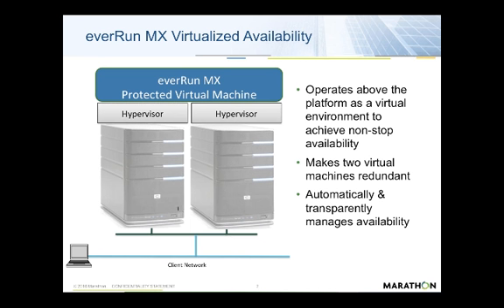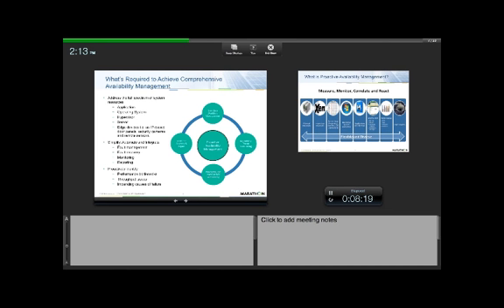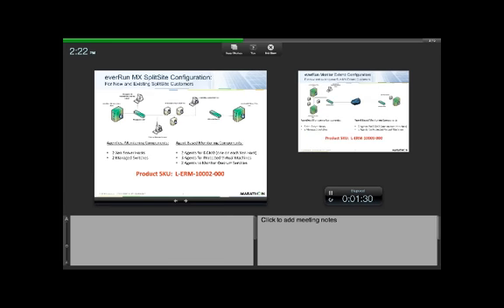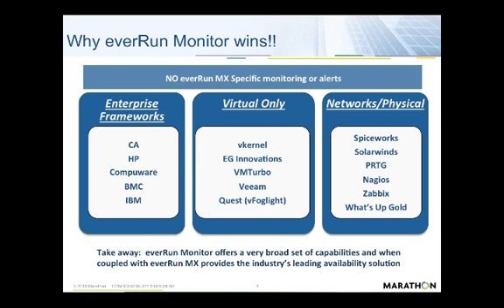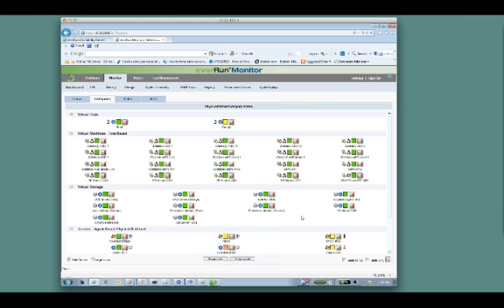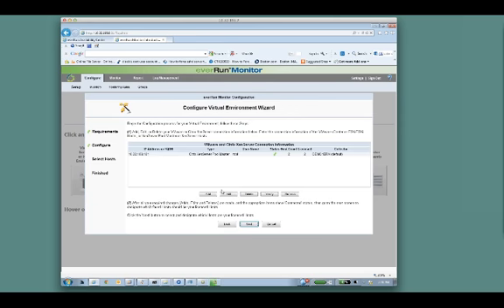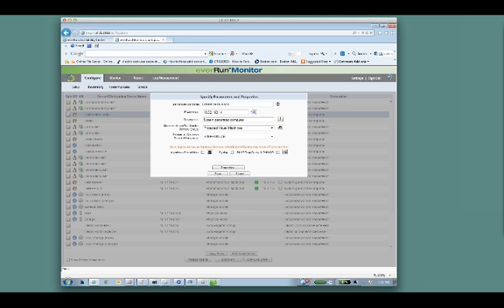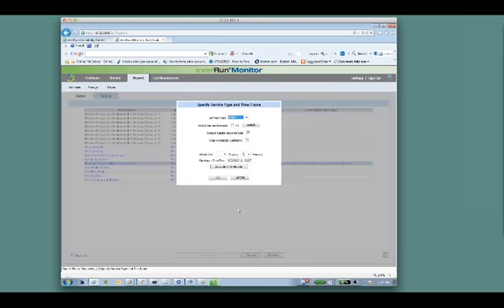everRun Monitor Partner Oveview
Bob Boule's walk through of everRun Monitor for Marathon Partners